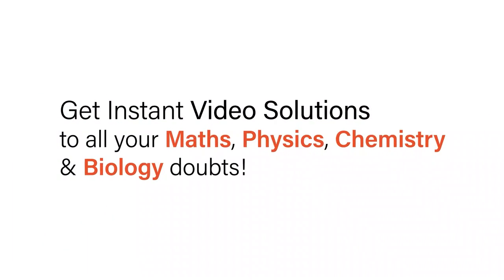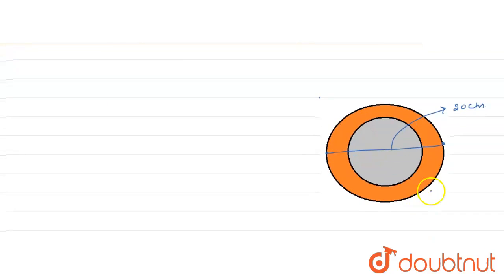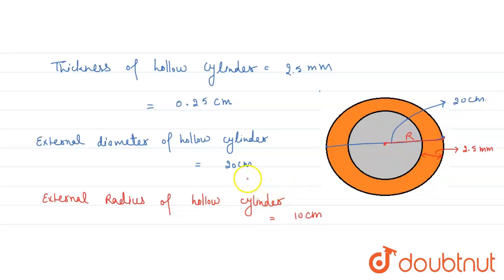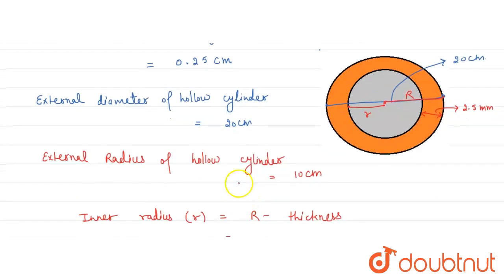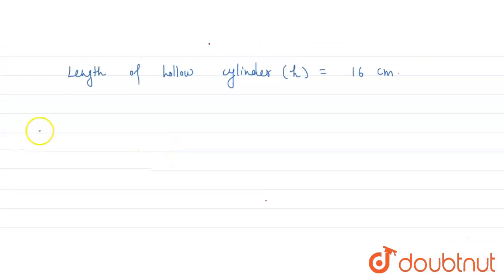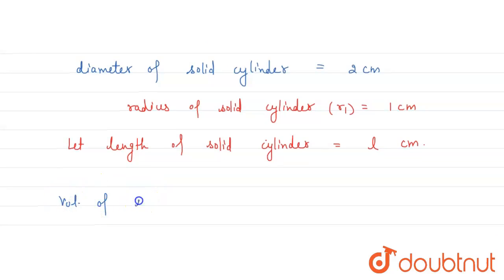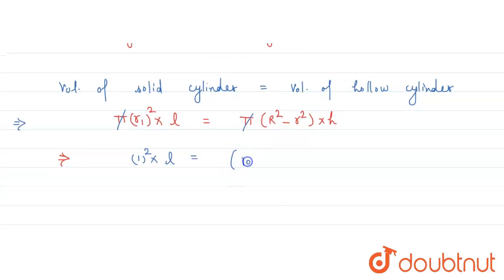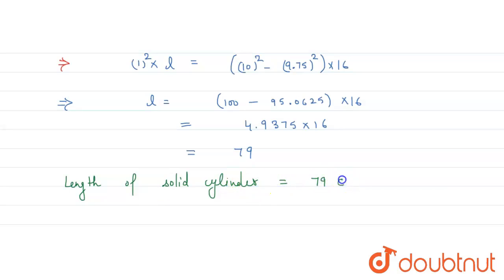What length\r\nof a solid cylinder 2 cm in diameter must be taken to recast into a hollow\r\ncyl...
What length\r\nof a solid cylinder 2 cm in diameter must be taken to recast into a hollow\r\ncylinder of length 16 cm, external diameter 20 cm and thickness 2.5 mm?
Class: 8
Subject: MATHS
Chapter: MENSURATION-III (SURFACE AREA AND VOLUME OF A RIGHT CIRCULAR CYLINDER)
Board:CBSE

👉 Have Any Query? Ask Us.